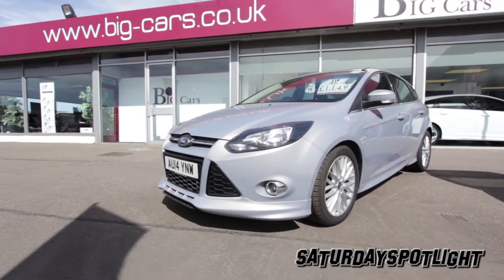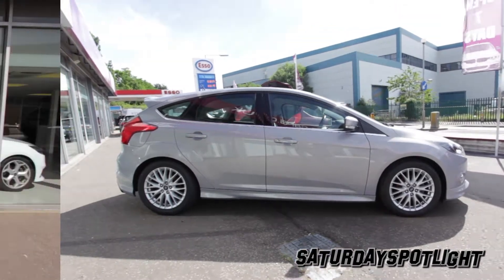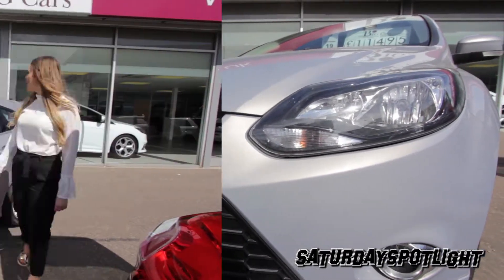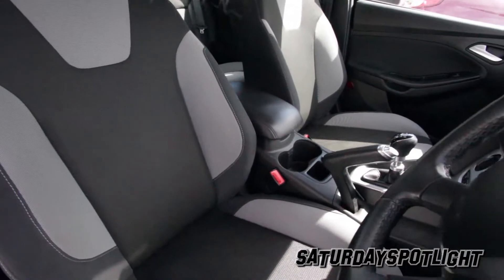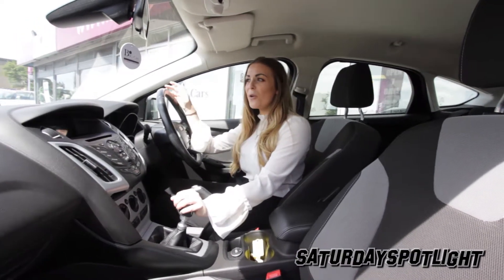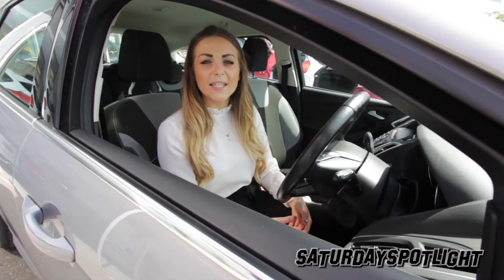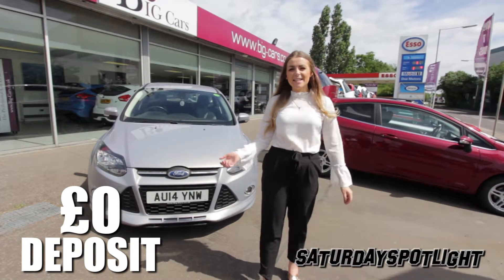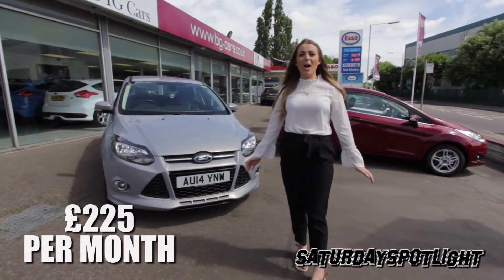Saturday Spotlight - Ford Focus Zetec S - Episode 6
Chelmsford
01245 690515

Witham
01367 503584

Surrey
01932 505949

Suffolk
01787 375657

Or inbox us